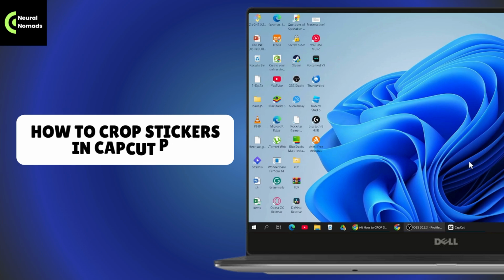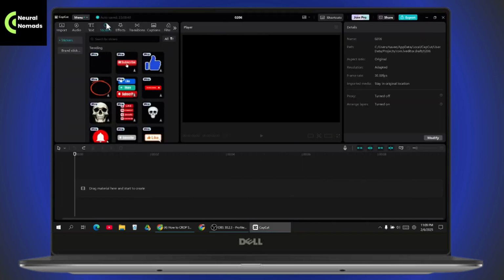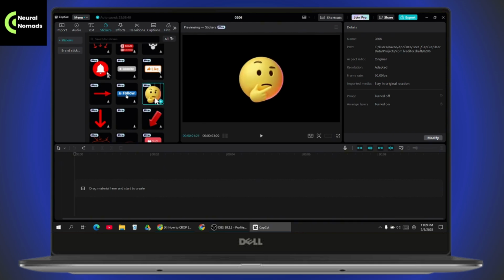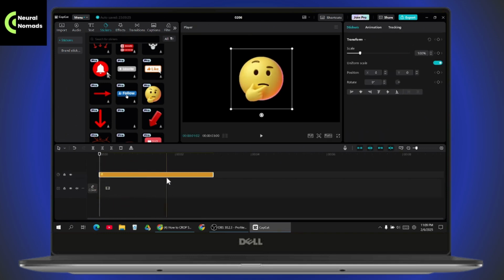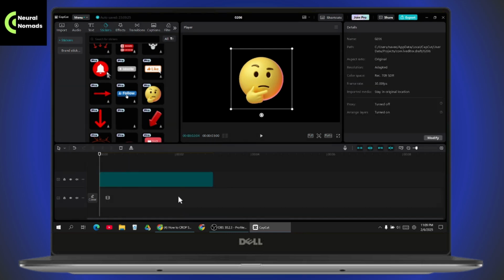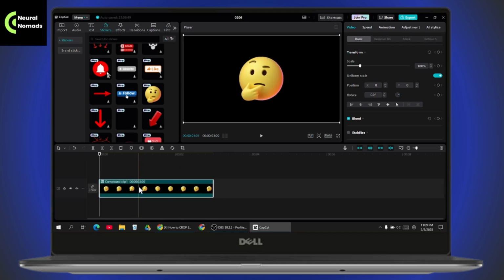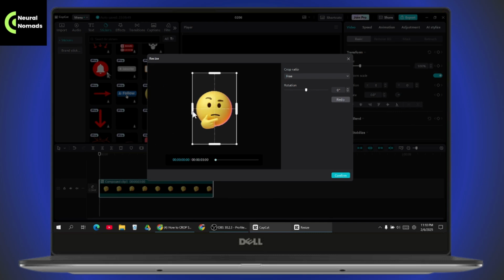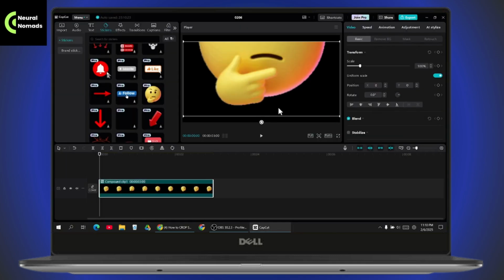How To CROP STICKERS In CAPCUT PC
Crop stickers in CapCut PC.
CapCut PC sticker cropping techniques.
Stickers crop in CapCut PC.
CapCut PC sticker cropping guide.

Welcome to this quick guide on how to crop stickers in CapCut PC! In this video, I'll show you how to crop your stickers step by step. Follow along to learn how to easily resize and adjust your stickers.

0:00 - Introduction: How to Start Cropping Stickers in CapCut PC
0:12 - Step 1: Open CapCut and Go to the Sticker Section
0:24 - Step 2: Select Your Sticker and Drag It to the Timeline
0:36 - Step 3: Create a Compound Clip to Enable Cropping
0:48 - Step 4: Crop and Resize Your Sticker as Desired
0:58 - Conclusion: How to Confirm and Finalize the Crop